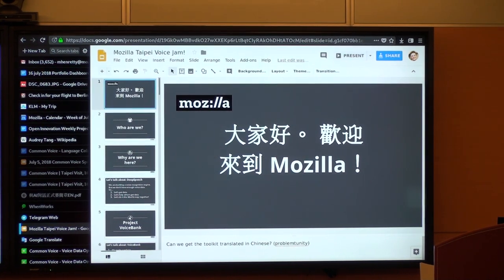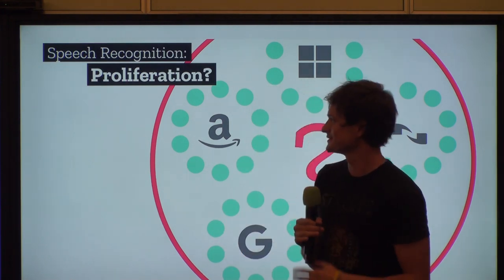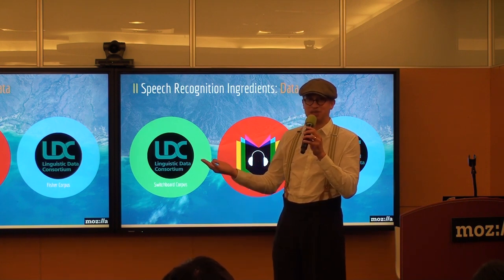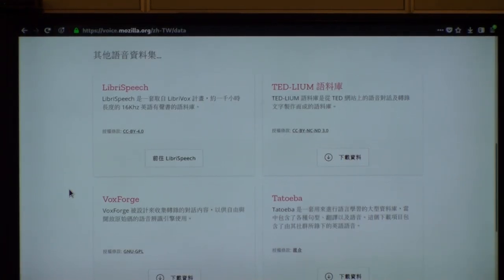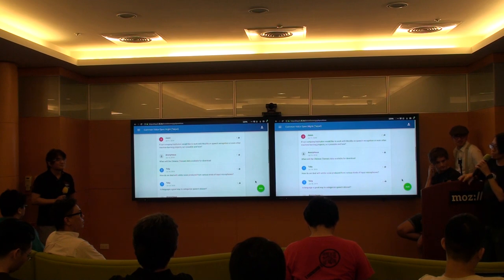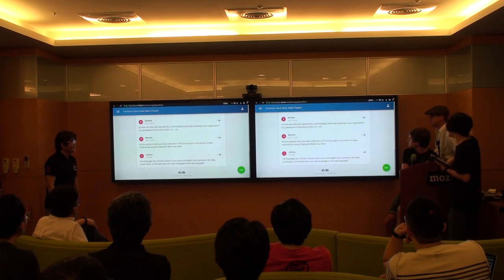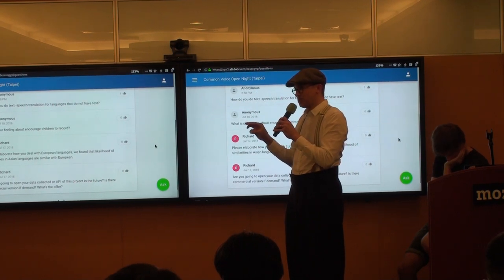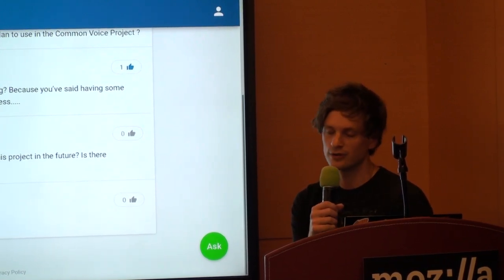Common Voice - Voice Data Open Night (開放語音之夜)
Event: Mozilla Common Voice - Voice Data Open Night
Date: 07/19/2018
Location: Mozilla Taiwan office, Taipei
Organizer: MozTW / Taiwan AI Group